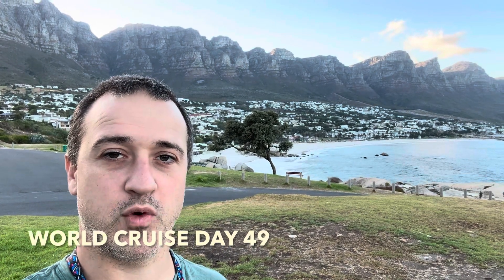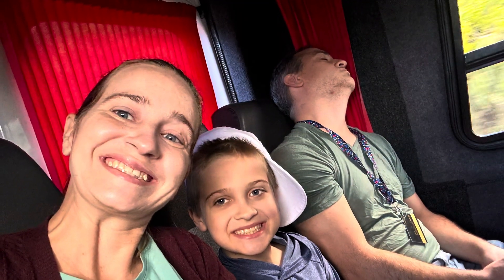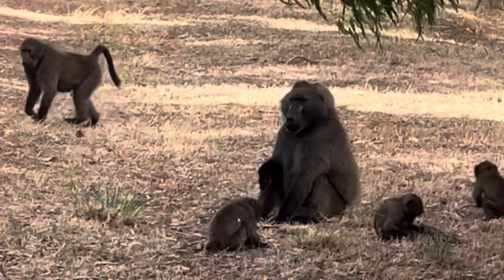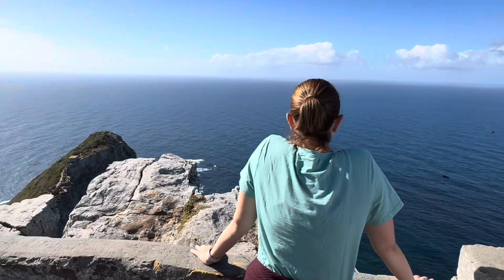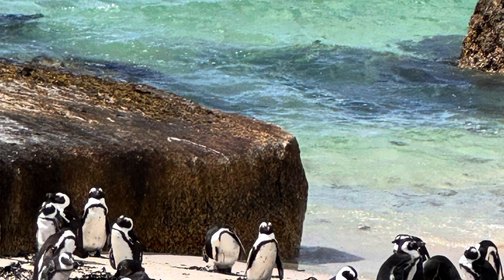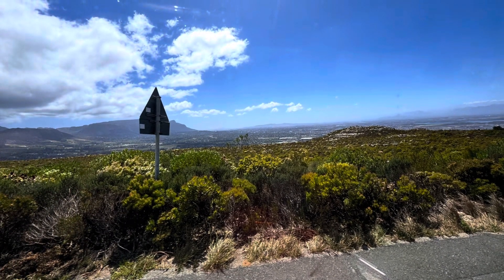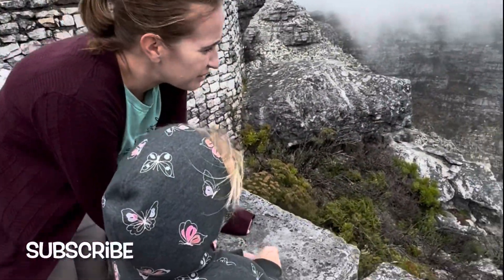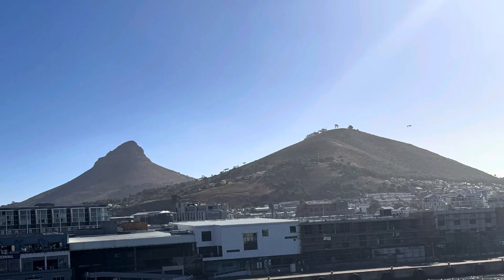World Cruise Day 49: Visiting One Of The 7 New Wonders Of The World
On the 49th day of their world cruise aboard the MSC Poesia, @WorldJourneyFamily is in Cape Town, South Africa for the second straight day. After an epic safari day the day prior, can their second day live up to the high bar that was set the day before?

Their day starts out when they wake up at 5:15 in the morning after getting back to the ship at 10 o’clock tonight prior! Despite limited sleep, the kids showed their parents that they were true explorers and adventurers as they navigated their way through the day, with little complaint!

After meeting with the rest of their group and the tour guides, they set off on their adventure! After stopping for a picture at a scenic overlook, they set off for the lighthouse at Cape of Good Hope. Rather than taking the lift up, they decided to hike up the stairs. once again, the youngest member of the family showed how strong and resilient she is as she made it to the top of the stairs before her older, brother or her parents! After that, they took the short drive down to Cape Point, the most southwestern point of South Africa!

Their adventures didn’t stop there, though, they were just beginning! After that they begin to head towards Boulder Point to see the penguins! they had heard from several people that the penguins would probably be swimming and wouldn’t be at the beach, but that didn’t deter the family! They went ahead and went, and were amazed at the number of penguins at the beach! They were truly amazed and fascinated by all of the penguins…and if you watch until the end of the video, you will see evidence of that!

You would think that would be enough adventure for one day, but there was one more thing in store. With limited time left in their day, they decided to see if they would be able to go to Table Mountain as well…one of the 7 new natural wonders of the world! They arrived, and were pleasantly surprised that they Tour Guide was able to help them navigate their way to the cable cars to go up to this absolute wonder! Watches the family gets a full view on the way up to one of the most beautiful places on earth! It’s no wonder that is one of the new seven wonders!

The family has one sea day, and then two days in a very familiar port! Don’t forget to watch the day 51 and 52 to see which port that is!